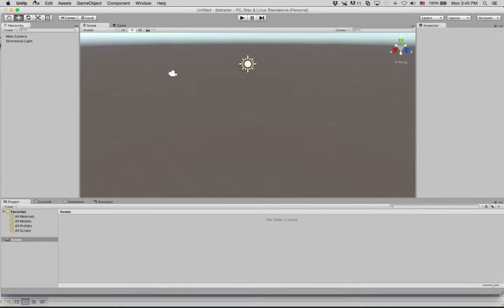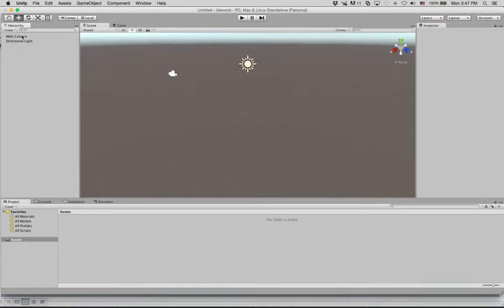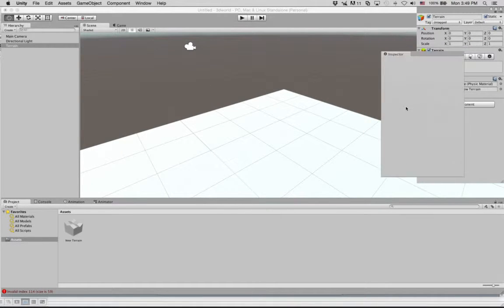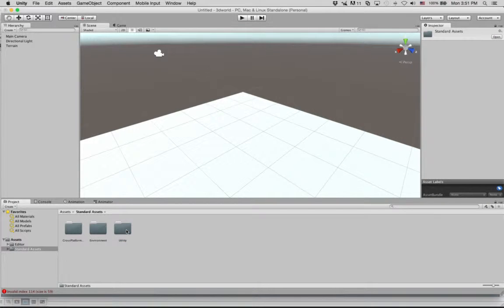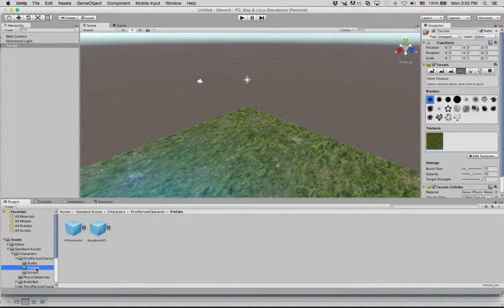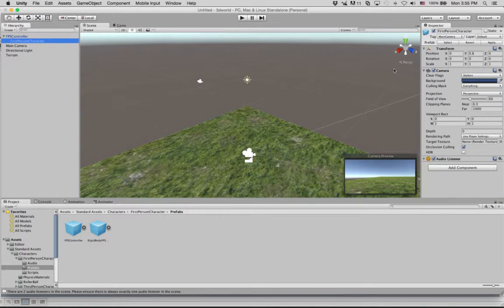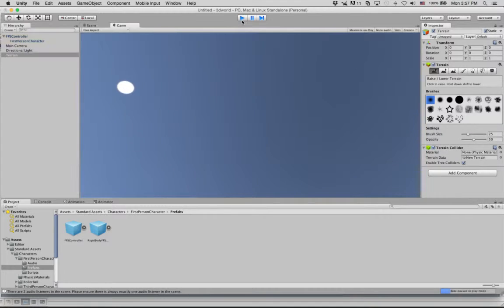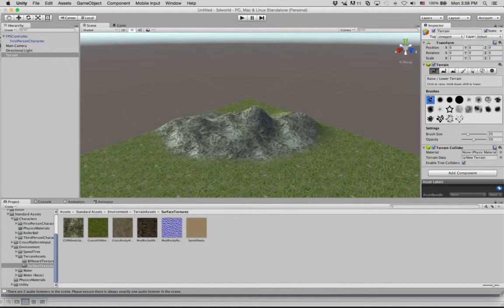Unity3D 5.1 001 Intro